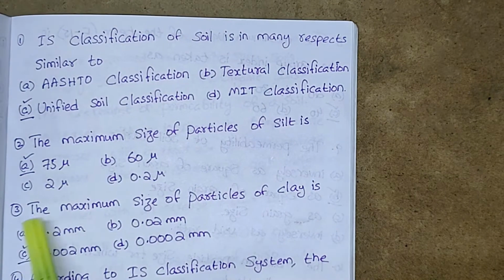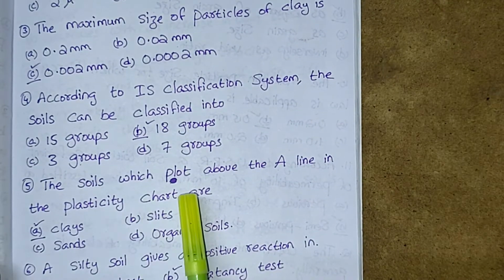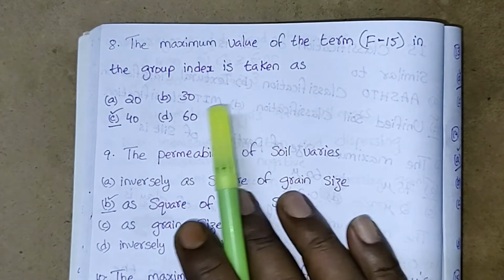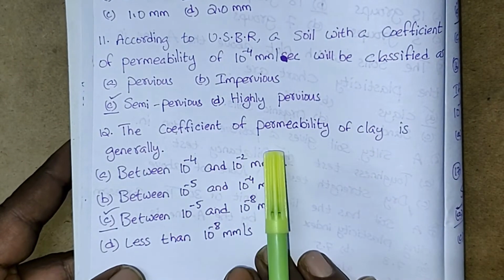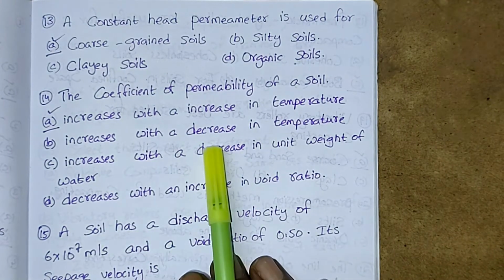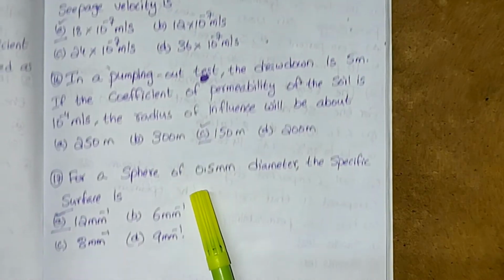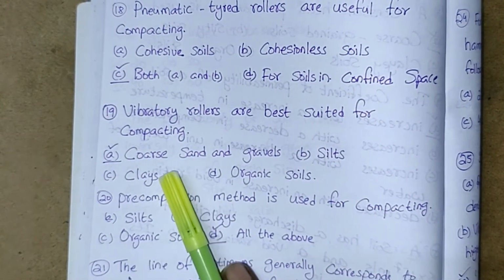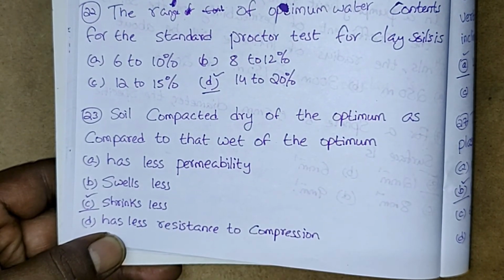APPSC AE PAPERIII-ENVIRONMENTALCIVILENGINEERING SOILMECHANICSANDFOUNDATIONENGINEERING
TODAYS CLASS WE HAVE DISCUSSED PAPER-III
ENVIRONMENTAL AND CIVIL ENGINEERING
SOIL MECHANICS AND FOUNDATION ENGINEERING